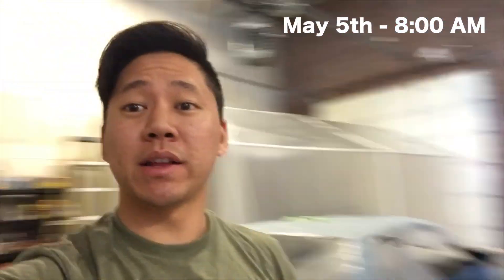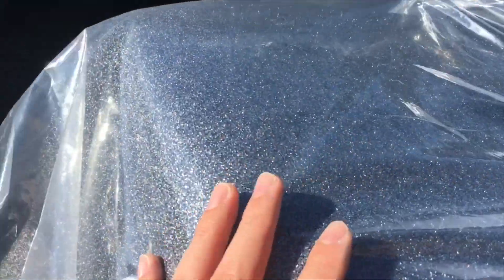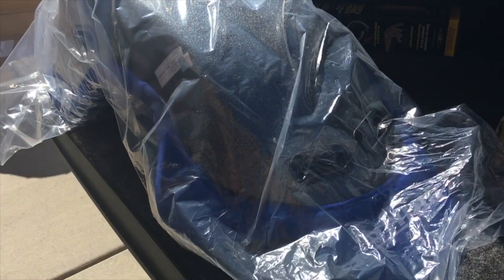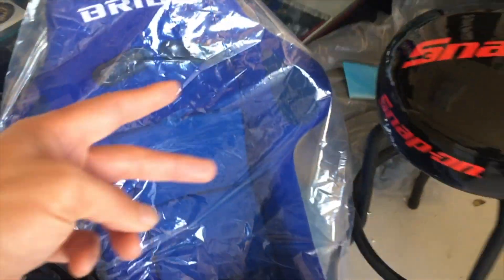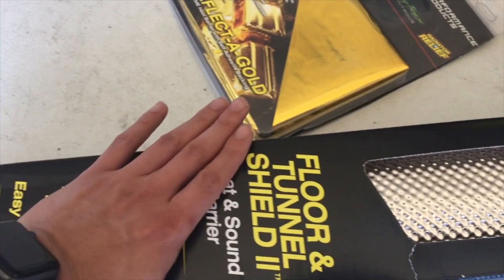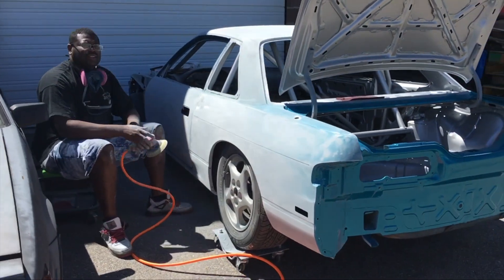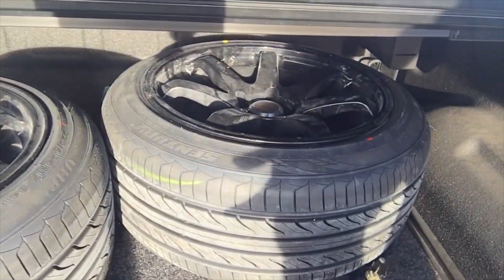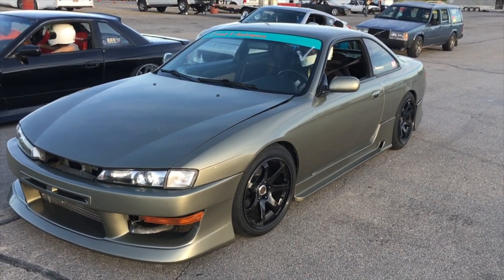Death of the Kouki S14 at the Drift Event - Vanilla Collection VLOG #47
In this VLOG a lot happens at tonights drift event with the Kouki S14